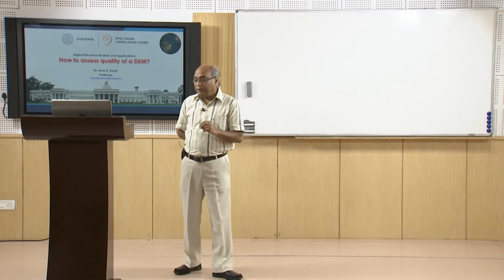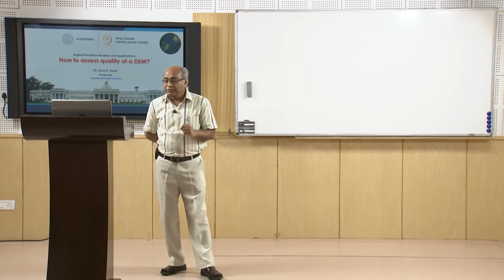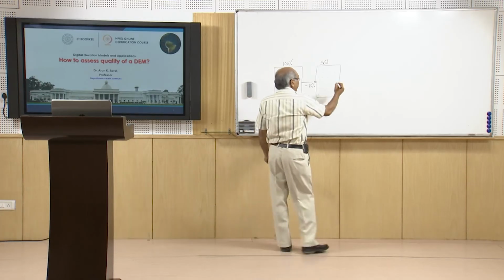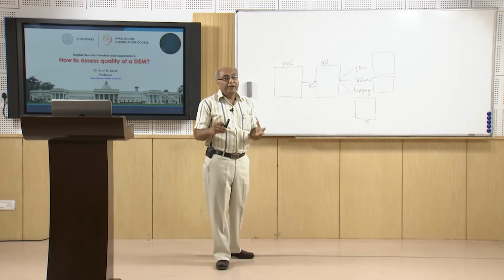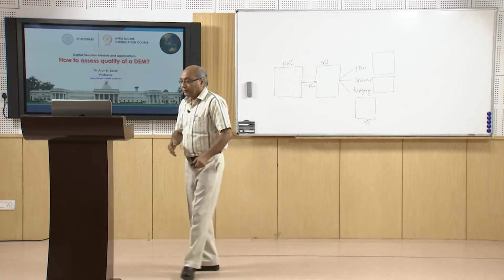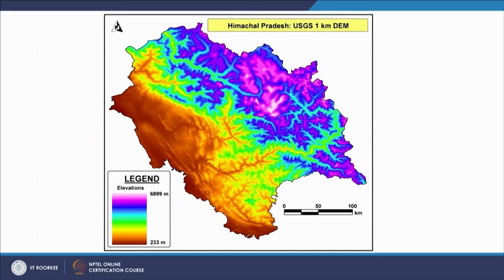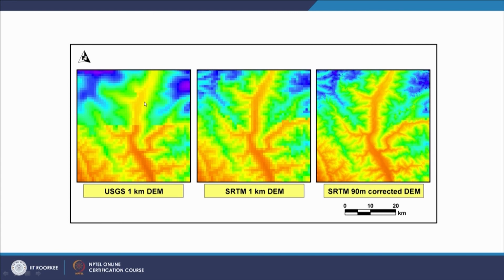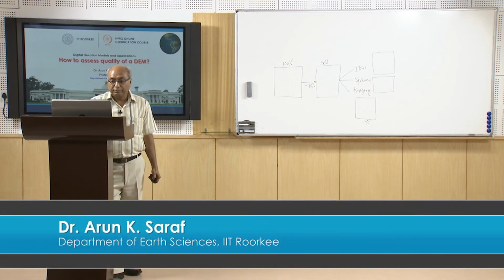L-6 How To Assess Quality of DEM?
In this lecture, we will discuss about how to assess quality of DEM?